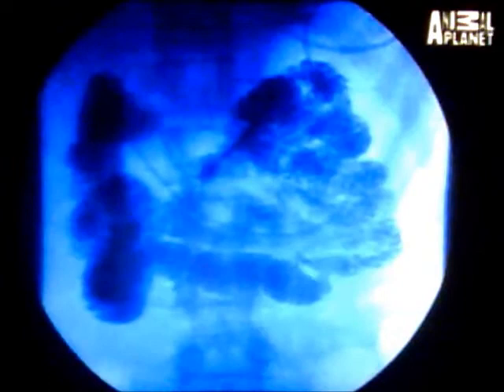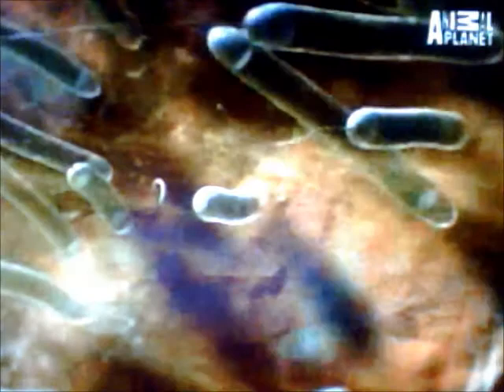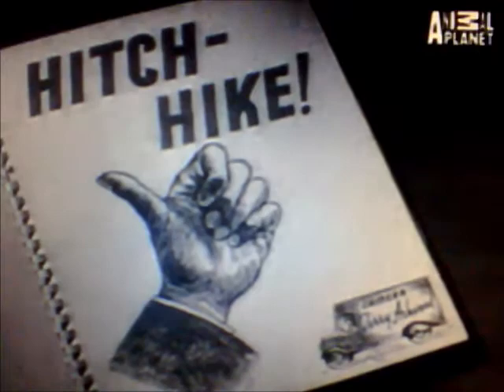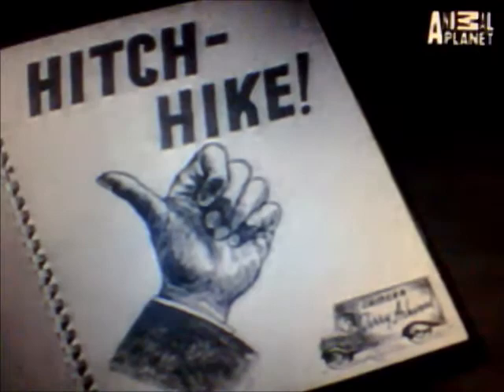The Most Extreme - Freeloaders - Animal Planet (3/4)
This is part three of this episode as it searchs for the most extreme and unusual freeloaders of the natrual world.